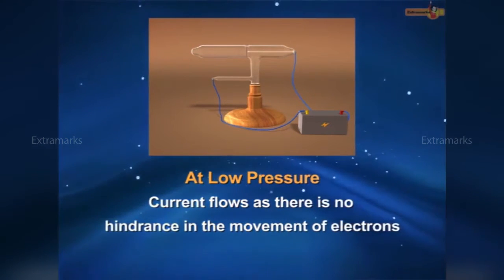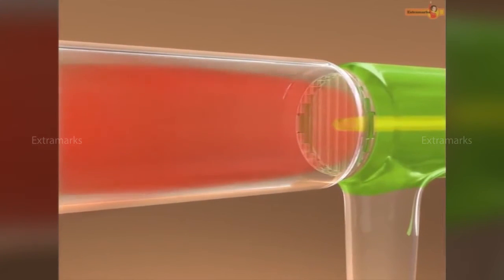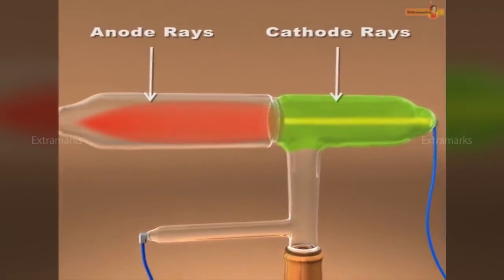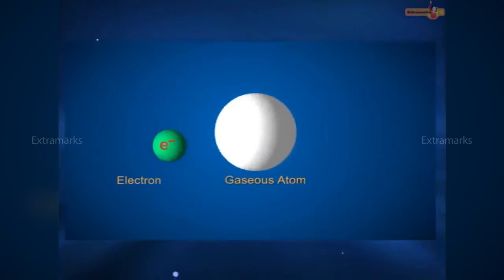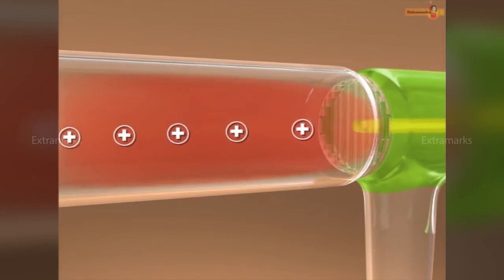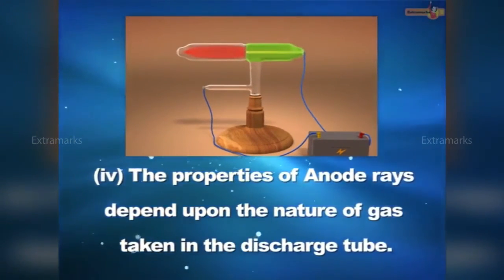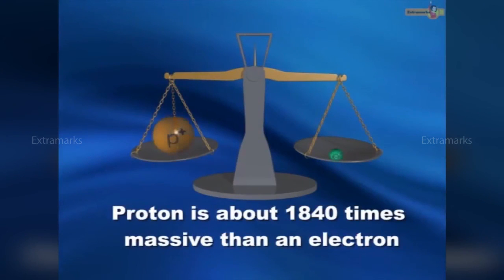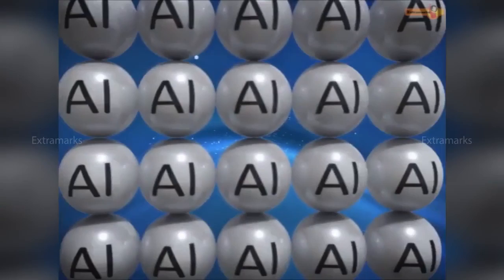Discovery of Protons using Anode Ray Tube | Structure of an Atom | Intermediate 1st Year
(paytm)only-- :D